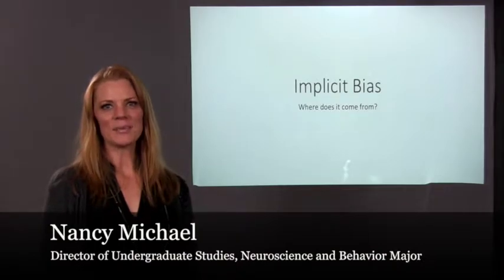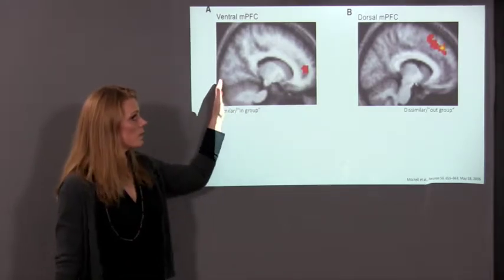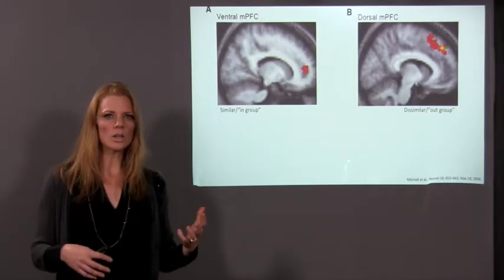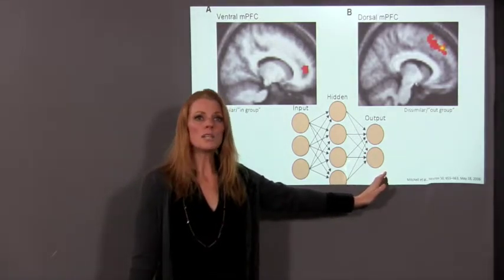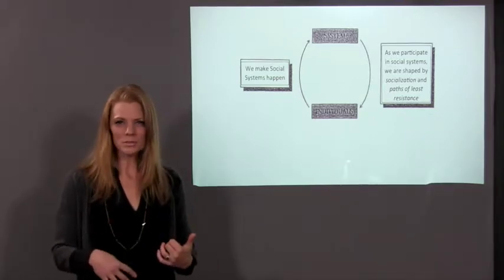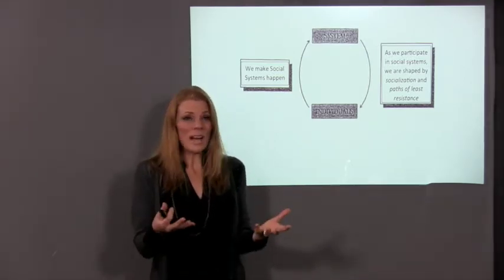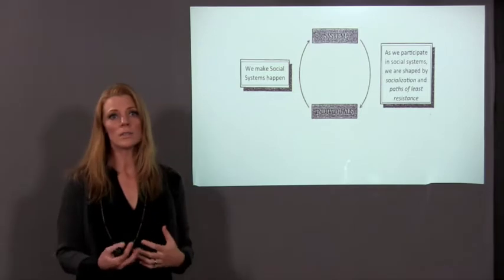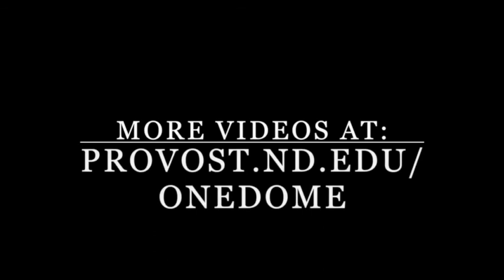"Under One Dome" – Implicit Bias (Nancy Michael)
"Under One Dome" is a video series highlighting diversity and inclusion at the University of Notre Dame; it features interviews with faculty members talking about their experiences as well as their teaching and research.

In this episode, Nancy Michael from the College of Science explains the neuroscience behind implicit bias.